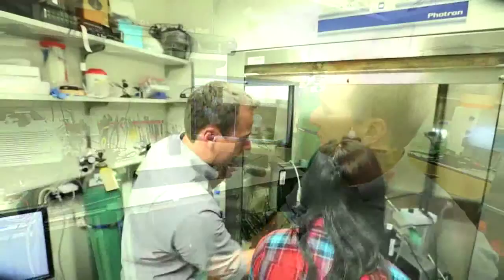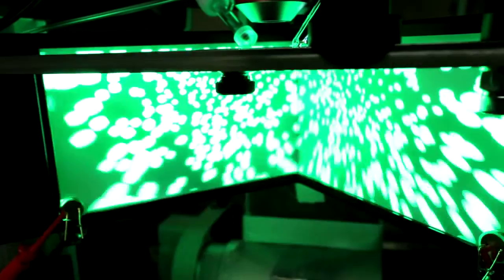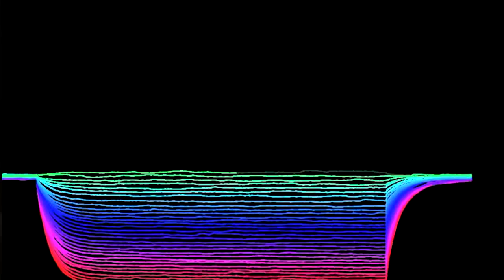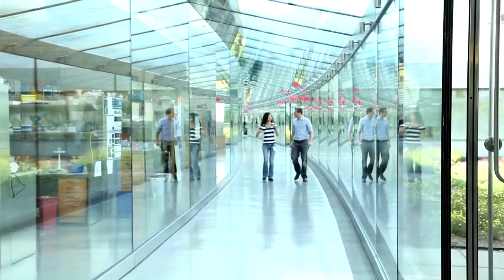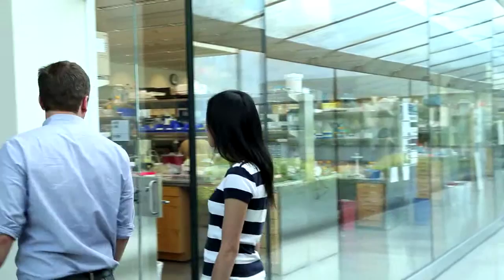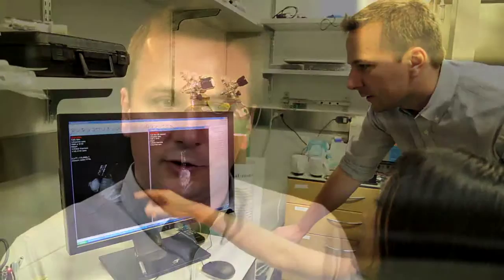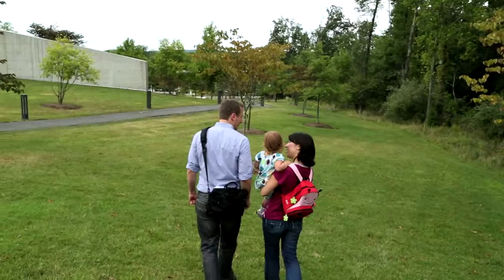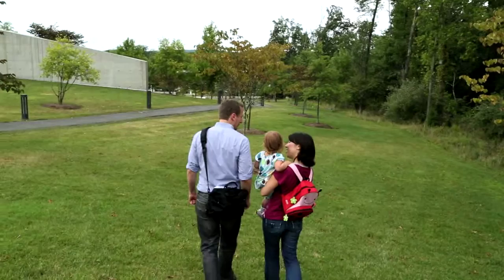The Scientific Sweet Spot: Stephen Huston, Janelia Fellow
Inside Look: Janelia Fellows Program